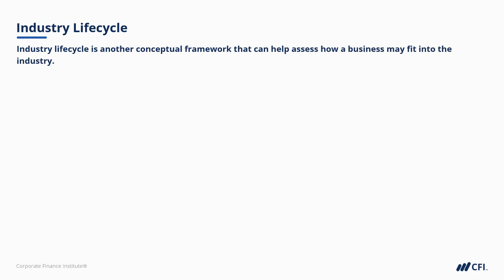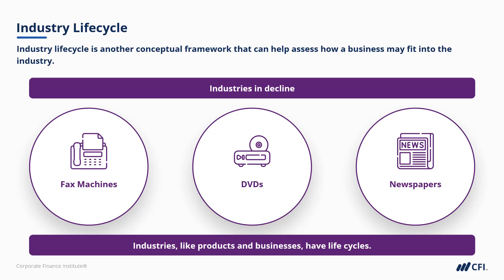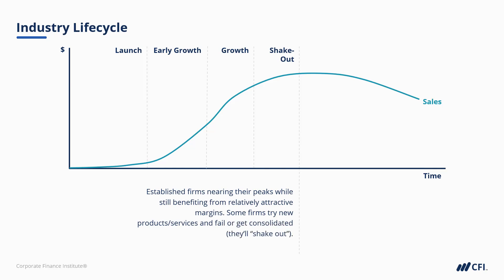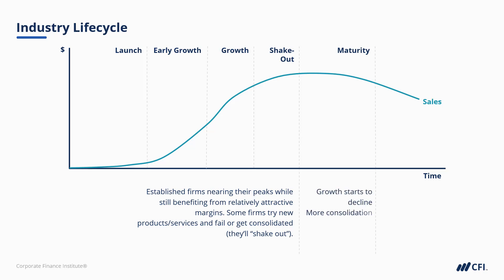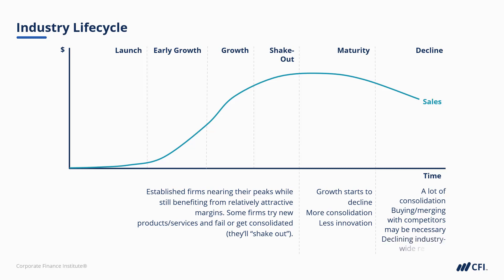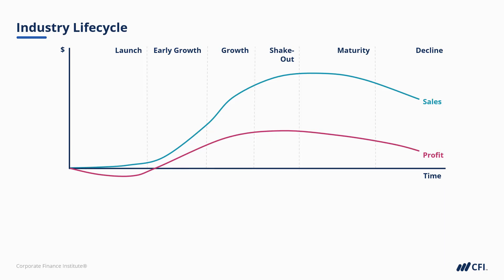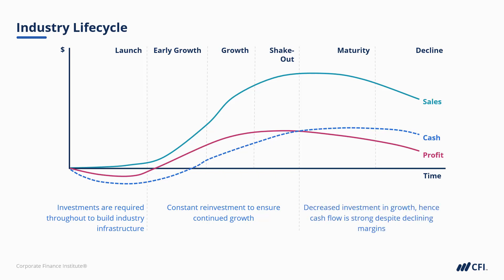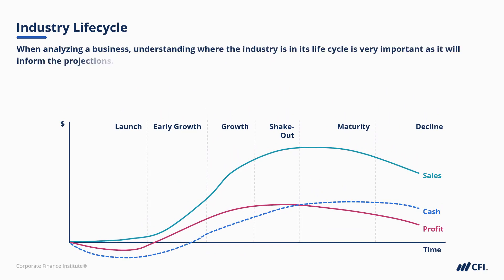Industry Lifecycle CFI